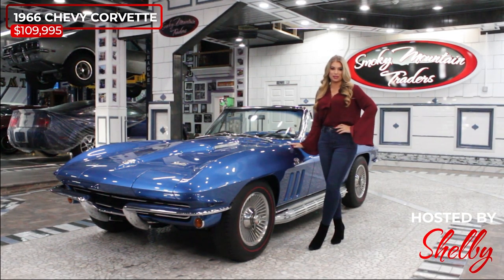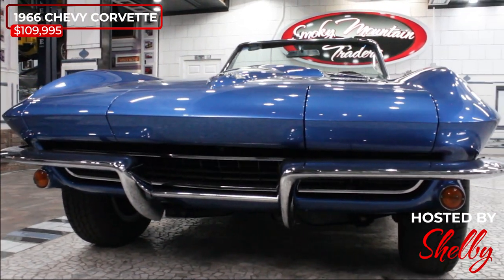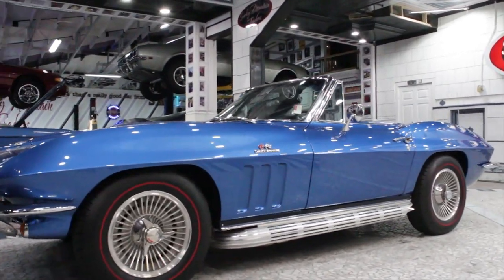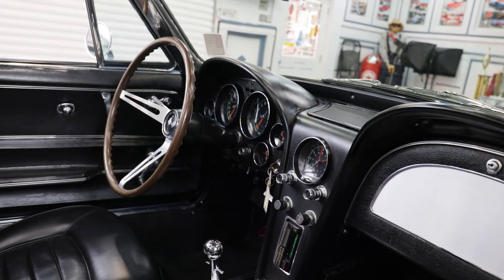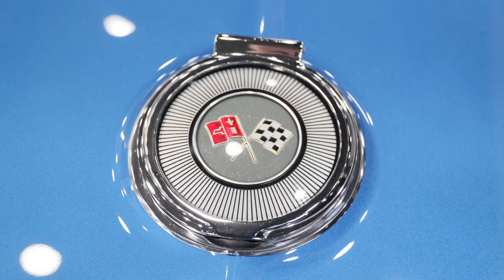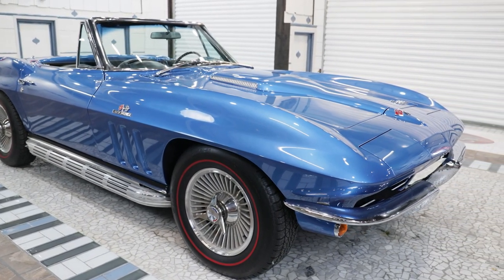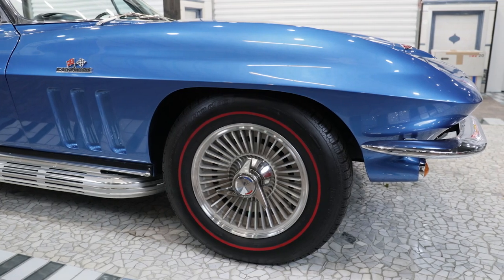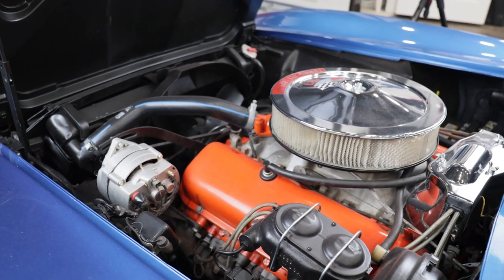ONLY 1,900 MADE! 1966 Chevrolet Corvette Convertible For Sale Smoky Mountain Traders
Here we have a 1968 Chevrolet Corvette Convertible for sale. This car has undergone a meticulous restoration that is absolutely stunning. It's guaranteed to turn heads everywhere it goes. Not only is it a head turner but it's also powered by the Matching Numbers 427 and Muncie Four Speed. There was just over 1,900 of these L68 427 cars built and this one is one of the finest examples we've ever seen. IT comes equipped with numerous receipts from over the years along with the shop manuals and the NCRS shipping data report. It features one of the nicest body's we've ever seen on a C3 Vette. There's no signs of abuse or damage and it's clear that it has always been extremely well cared for. The fit of all the panels and doors is stunning. This '68 is a convertible, and it comes with Both the Hard Top that's done in body color and Soft Top that's done in white. When it was restored, they made sure to go back with the factory color scheme. The Le Mans Blue paint has meticulously done leaving a stunning finish. It's been kept buffed and polished to a deep rich shine that's slick as a ribbon. In '68 they added the vacuum hidden wipers that are all working on this car along with the hidden headlights. Both the front and rear bumpers on this Chevrolet are like new and sport a brilliant shine along with the rest of the trim and stainless. All the emblems are like new as well from the cross flags to the 427 accents on the Big Block Hood. To finish off the look it's sitting on the Rally Wheels with new beauty rings, top hats and riding on Red Line Tires.
Next, we will look at the interior of this Convertible. On the inside it's also done in the factory optioned Medium Blue. Everything is like new, and it has the Vinyl Bucket Seats. The door panels are near flawless from the trim to the handles and window cranks. Inside the jams are all stunning along with the seal plates. The carpet has been replaced and is like new as well. Looking at the dash we can see that it's in remarkable condition and that everything is like new from the pad to the console. All the gauges are working as they should, and it has been upgraded with the Digital Radio. Both bucket seats are gorgeous along with the console that houses the four-speed shifter. Inside the cargo area all of the carpet is equally impressive, and the rear hatch opens and closes with ease and the convertible top release operates with ease as well.
Finally, we will get to the heartbeat of this Chevrolet. Under the hood everything is nicer than the day it would have come off the showroom floors. The firewall, inner fenders, and radiator support are all in phenomenal condition with no signs of abuse. For power it's set up with the Matching Numbers L68 427/400HP Engine that features the factory Tri Power Intake and the Holley Carbs, 3659 on the ends and 4055 in the center. It's dressed in the factory style Air Cleaner and Valve Covers. For exhaust it has the correct Manifolds 3880827 and 3880828 with dual chambered exhaust kit that exits out the back. This Corvette of course comes with Four Wheel Disc Brakes and all the lines are in excellent condition. When you look under this Vette it's clear that has never been abused. All the frame is rock solid and in phenomenal condition. All the suspension is in excellent condition as well and a new leaf spring has been installed out back. The 427 engine runs through the Matching Numbers Muncie Four Speed Trans and the factory AZ 3.55 Heavy Duty Posi Rear End. On the highway this Vette is equally impressive and is a blast to drive.
Don't miss out on this gorgeous L68 Chevrolet Corvette with the Matching Numbers 427 and a stunning restoration. If we can help you in any way with questions or a specific picture, you can call our office at (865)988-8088.